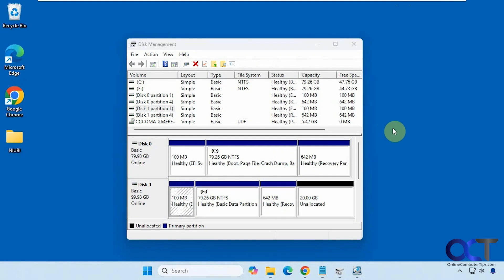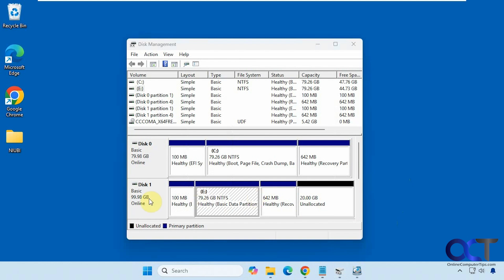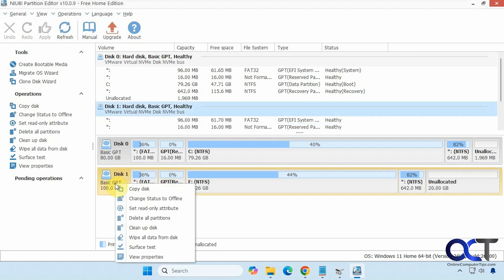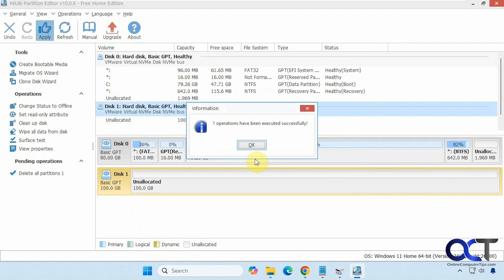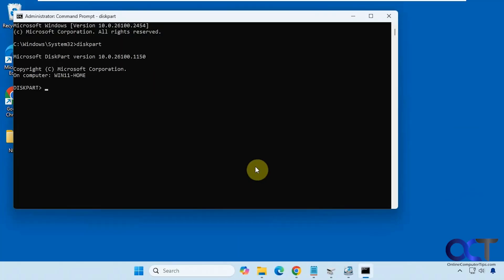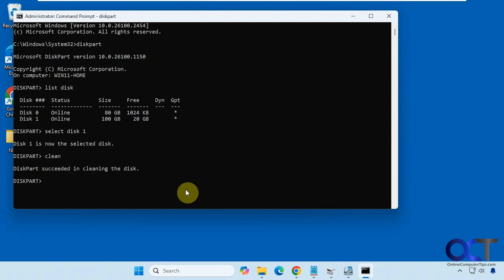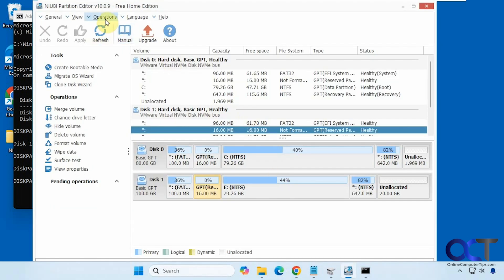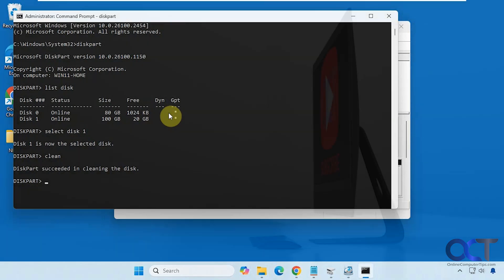How to Remove All the Volumes or Partitions from a Hard Drive at Once (2 Methods)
If you are trying to delete or remove all of the volumes\partitions using the Windows Disk Managment tool, you may find that the delete volume option is greyed out or even missing for one or more of the hard drive's volumes. This can happen when trying to delete the EFI system partition or the Windows recovery partition for example. To get around this problem you can use the diskpart command or the free NIUBI Partition Editor software to remove these volumes and get your space back.

Here is a video showing you how to delete single partitions if you do not want to remove them all.

Here is a link where you can download the NIUBI Partition Editor software.

Here are the  Diskpart commands from the video. Just be sure to change the numbers for the select disk command to match your hard drive configuration.

Diskpart
list disk
select disk 2
clean